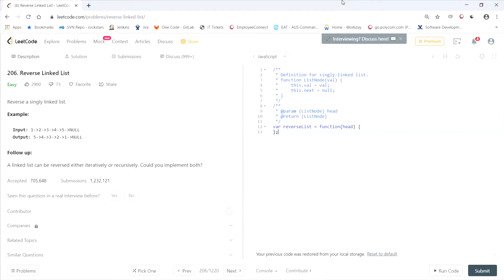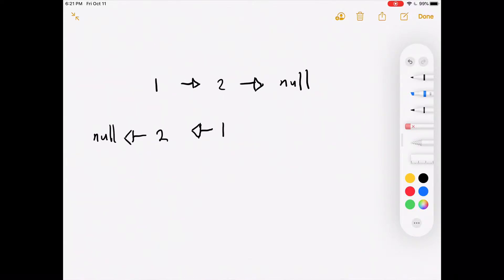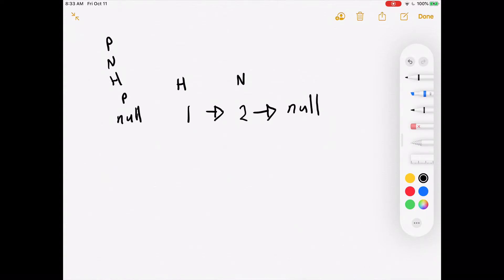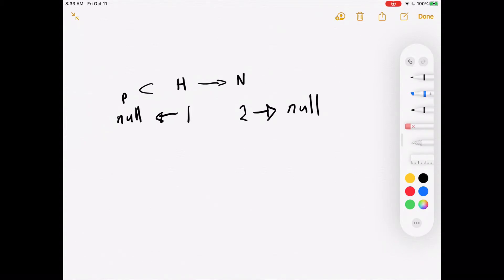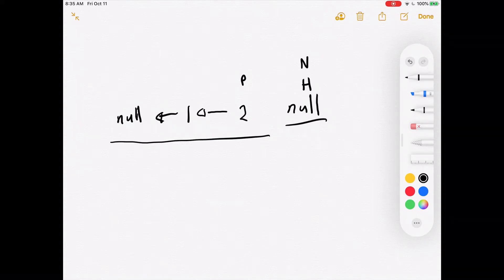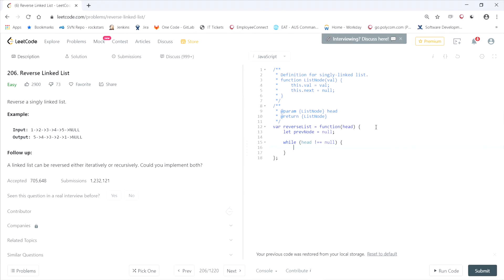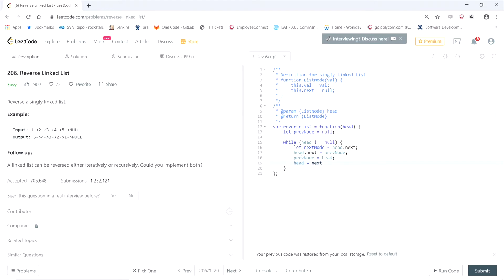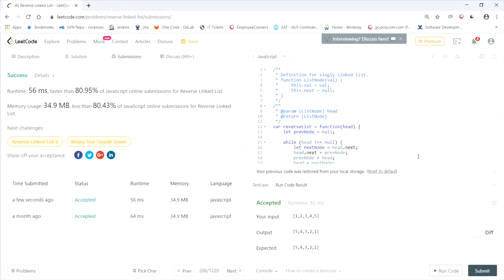Reverse Linked List | LeetCode 206 | Google Coding Interview Tutorial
Reverse Linked List solution: LeetCode 206

Reverse Linked List | LeetCode 206 | Google Coding Interview

00:00 Title
00:06 Problem readout
00:37 Whiteboard solution
04:54 Coding solution
06:33 Result and outro